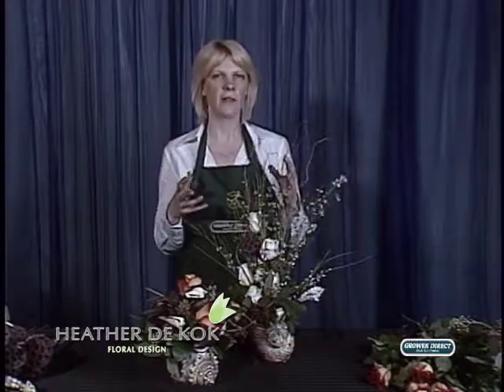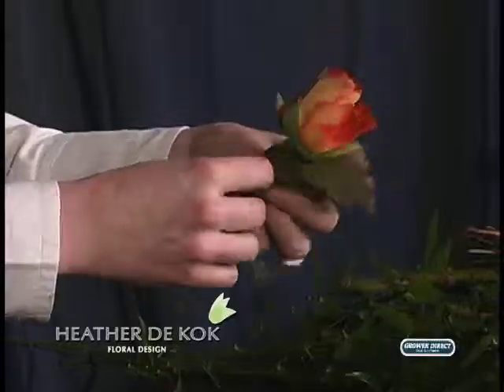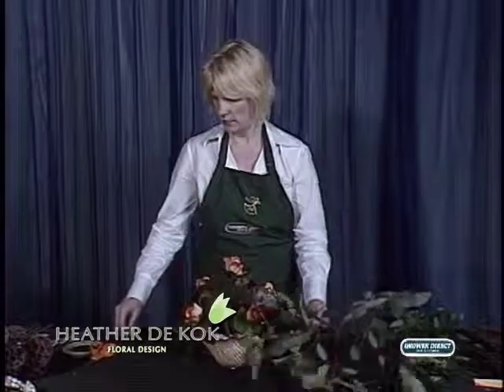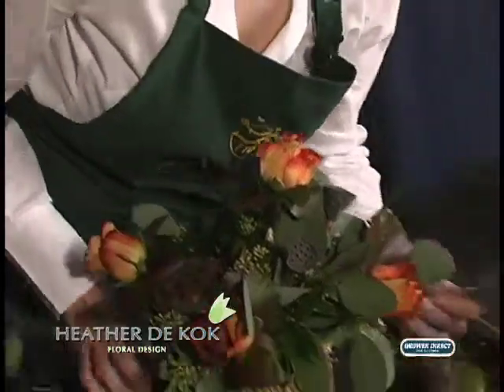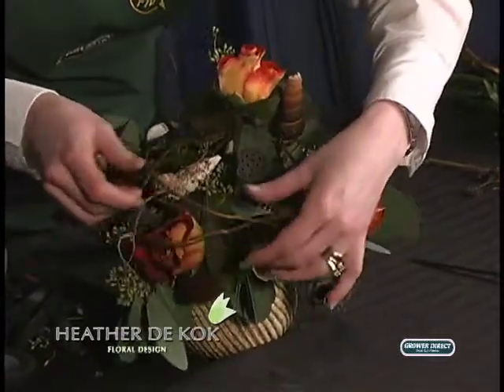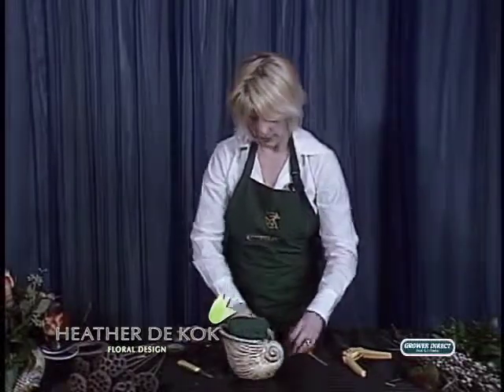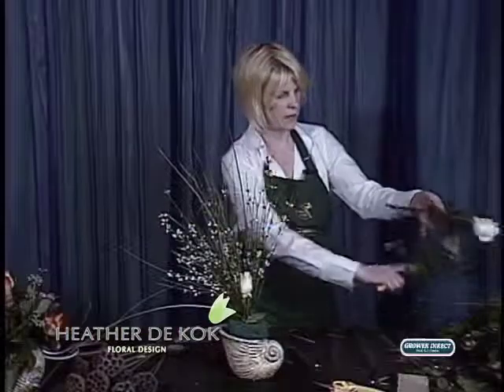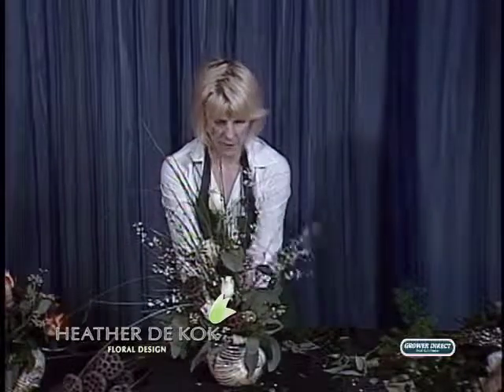#20 Heather de Kok SEPTEMBER ARRANGEMENT.mov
Floral Design with Heather de Kok
 #20 SEPTEMBER ARRANGEMENT